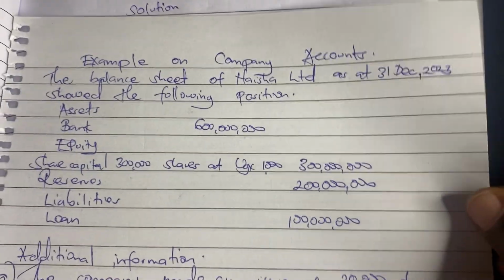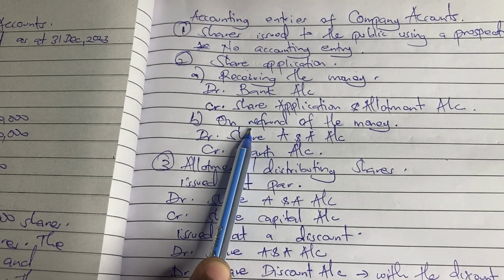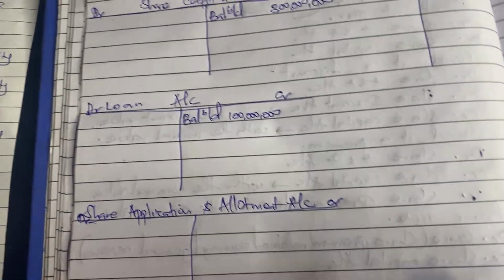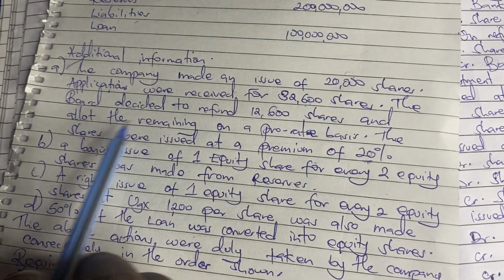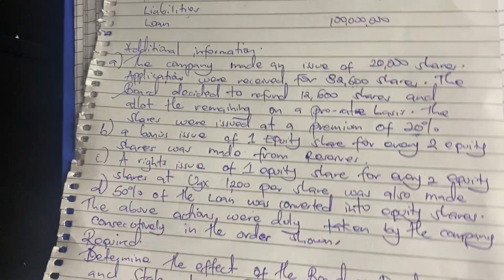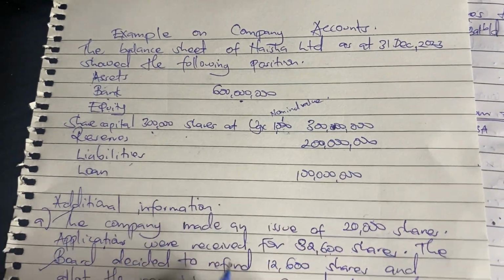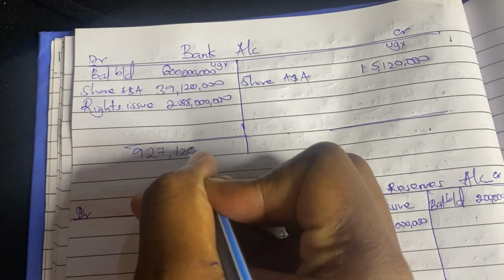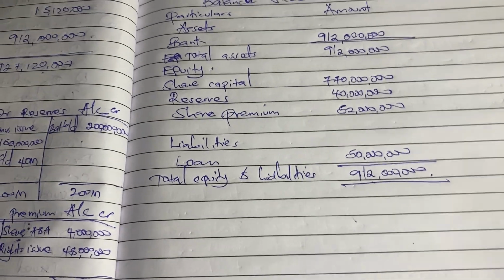Company Accounts example//Issue of shares